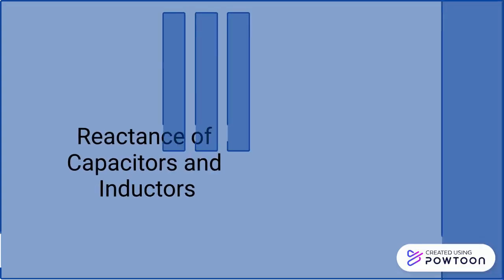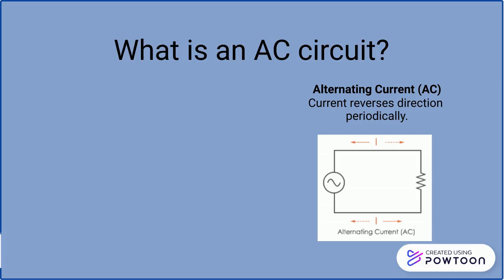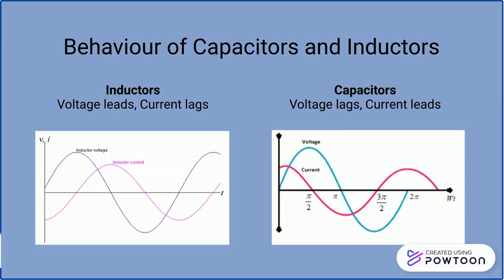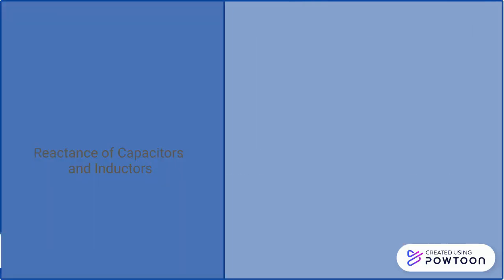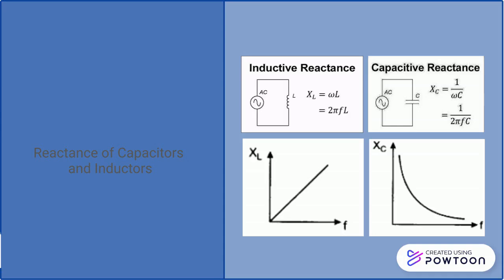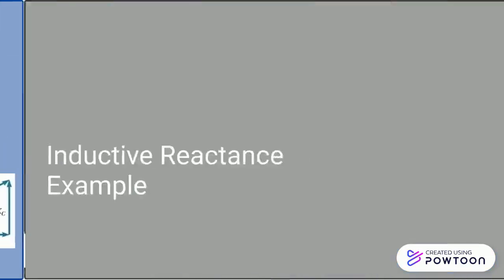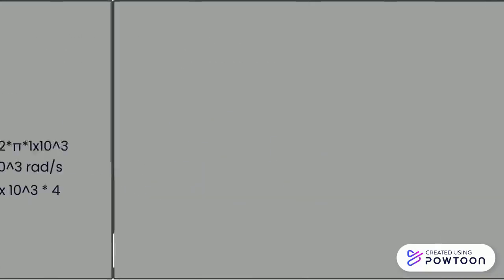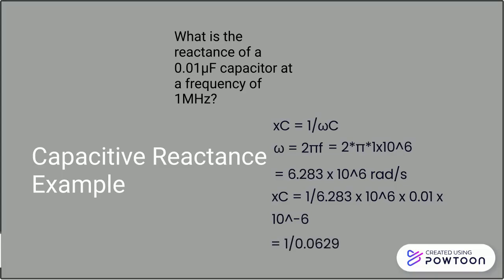ENGG104 Reactance of Capacitors and Inductors